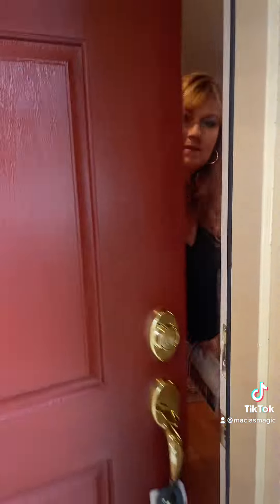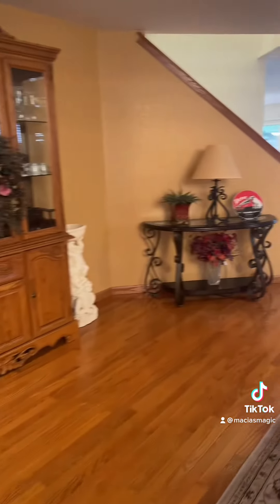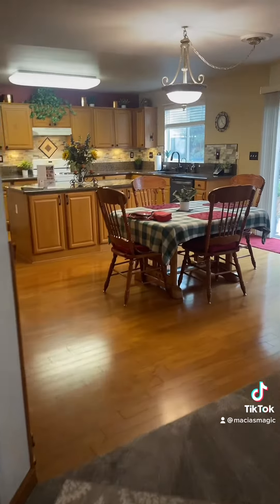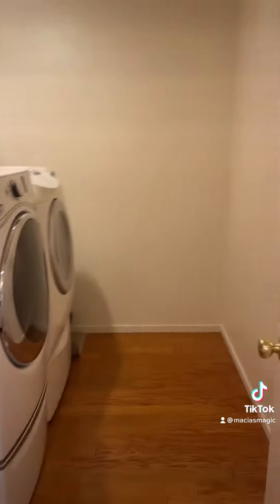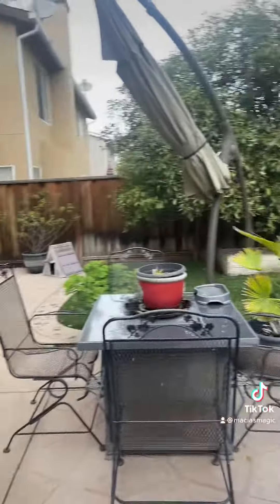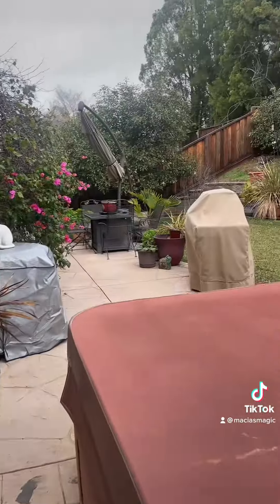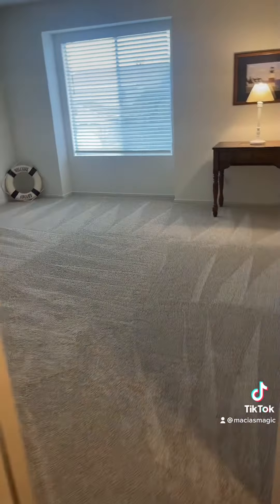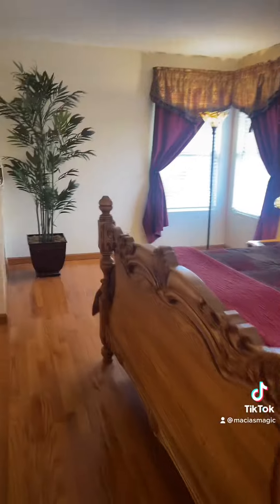Let’s take a tour!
2425 Glenview in Hollister is MOVE IN READY!! 4 bedrooms, great backyard, listed at $780,000. This home will not last long!
Kim Macias
California Traditions Team
RE/MAX GOLD
DRE02050986